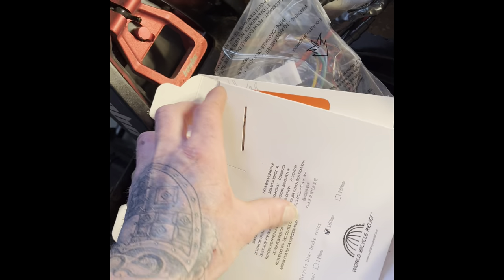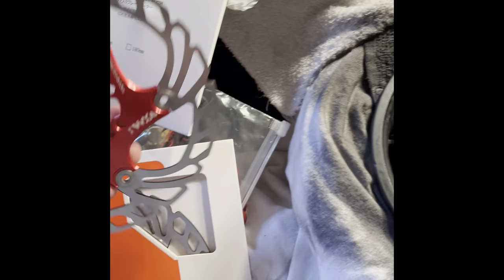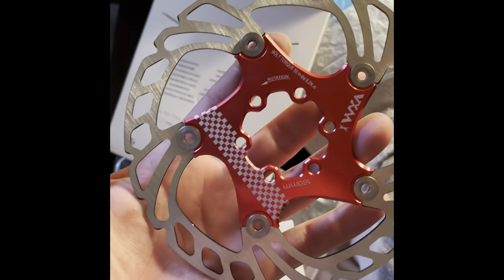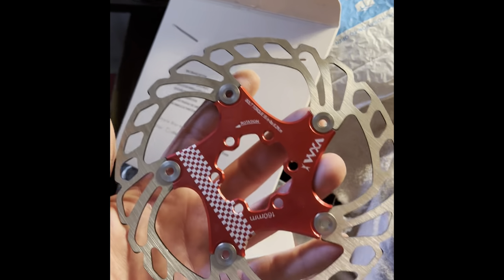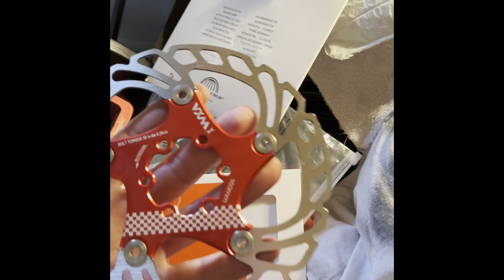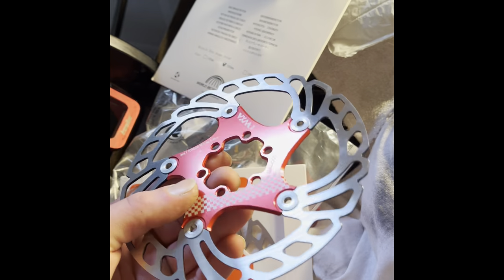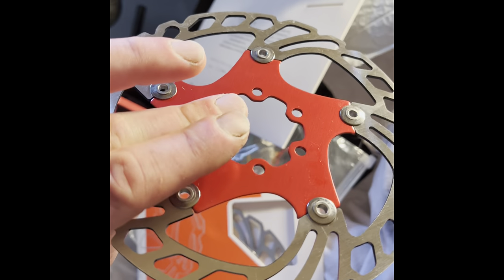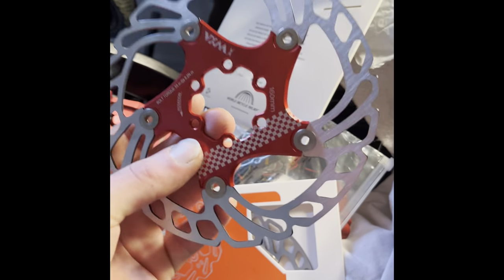Option for brake discs/rotors on electric scooters 160mm and 140mm